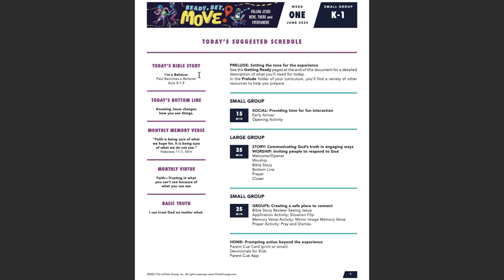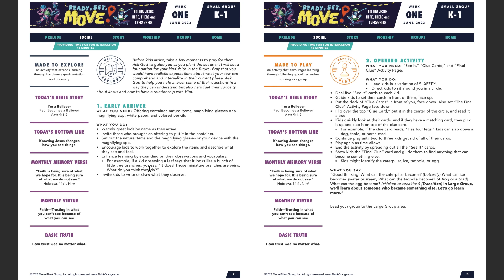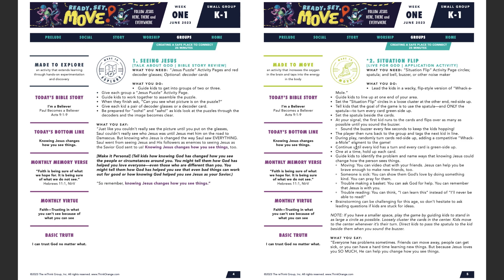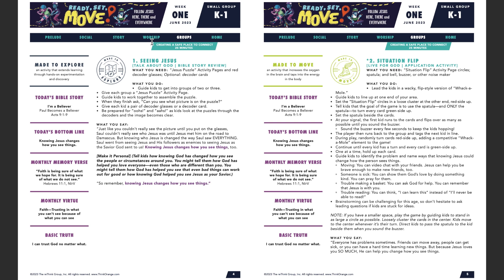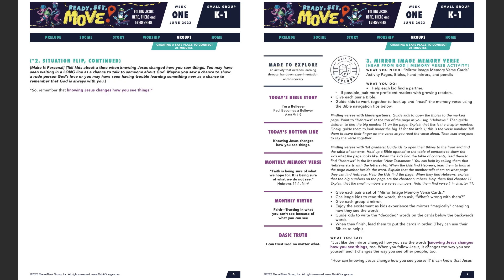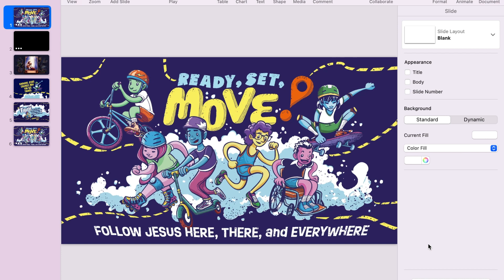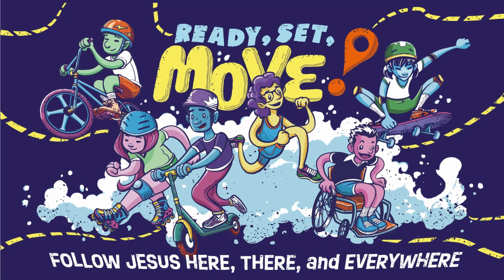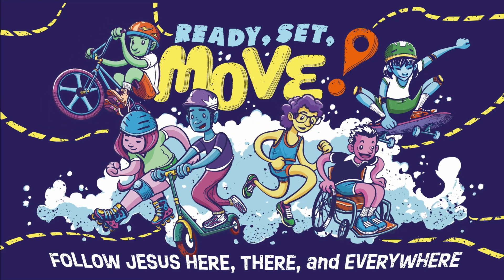Foundations - Lesson Plan and PPT Tutorials